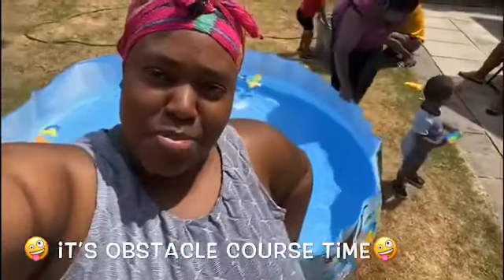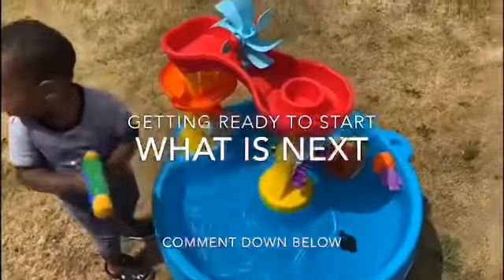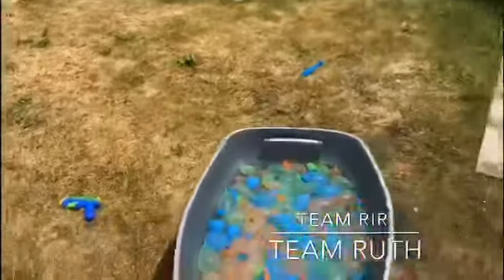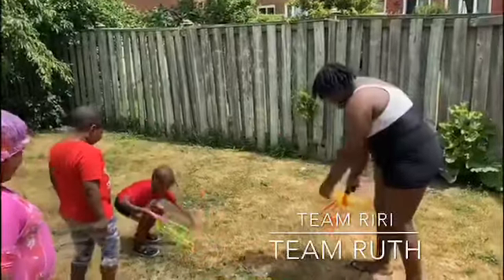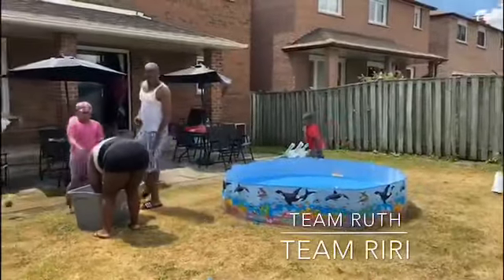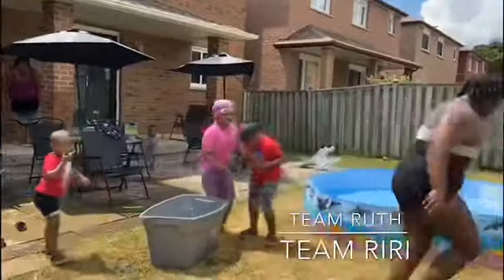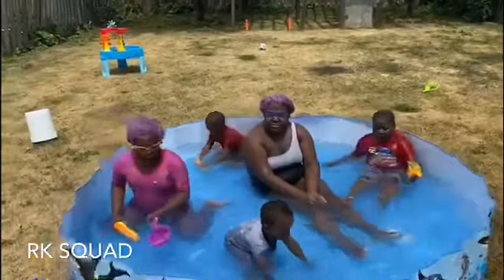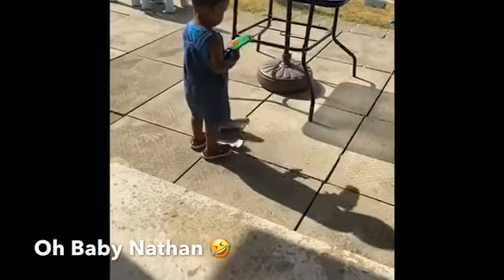PLAY DAY| THE RK KIDS ARE DOING AN OBSTACLE COURSE AND THIS HAPPENED! 😲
On today's episode the RK squad is having a play day. They participate in an obstacle course. 😅

Cartoon created by Melissa
Follow her on IG at:
jmparrales_garcia

ROYALFAMILYS.CA

royalkidsfamilyadventures

Until next time RK Squad! ✌